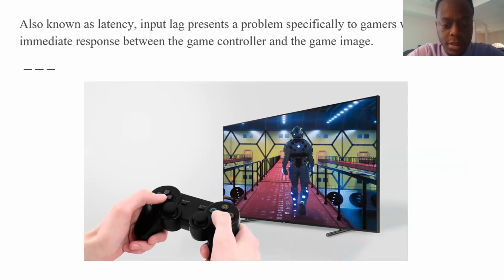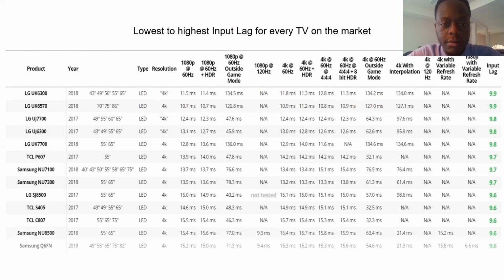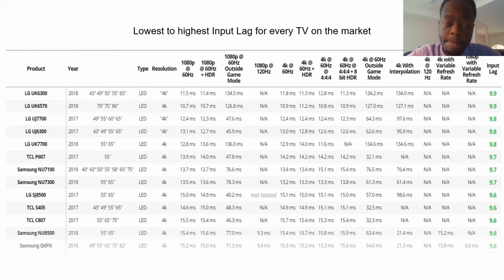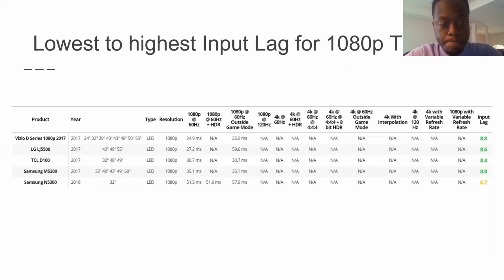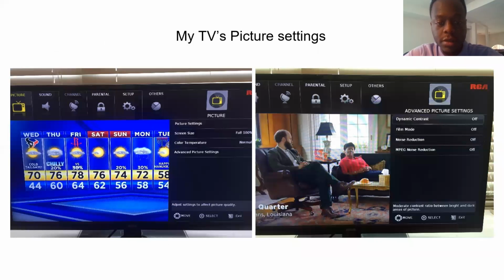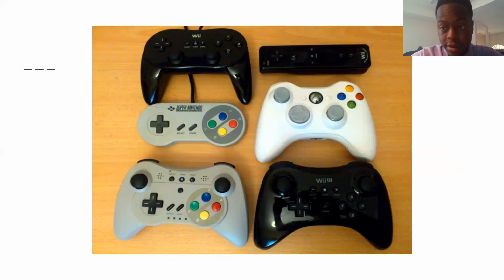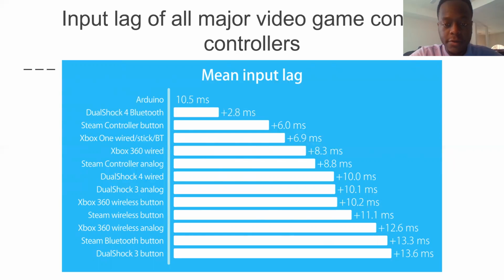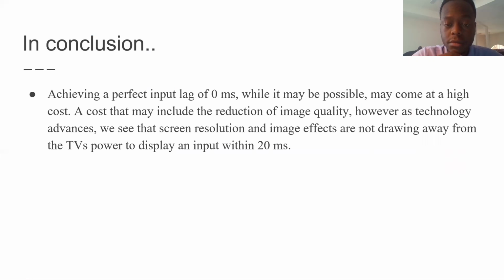MENG 4313-63 Input Lag